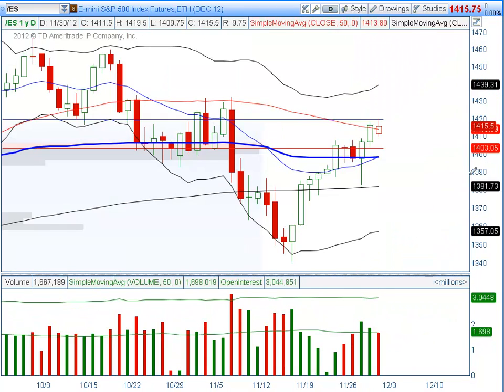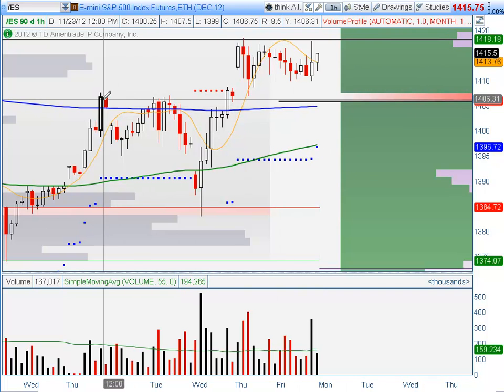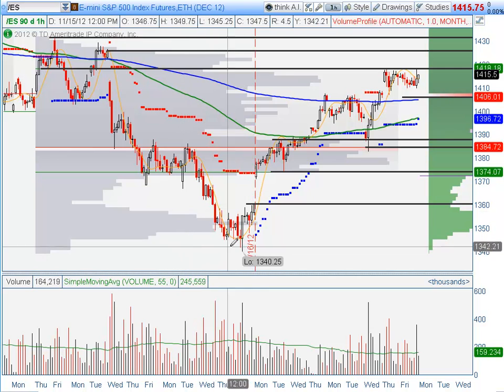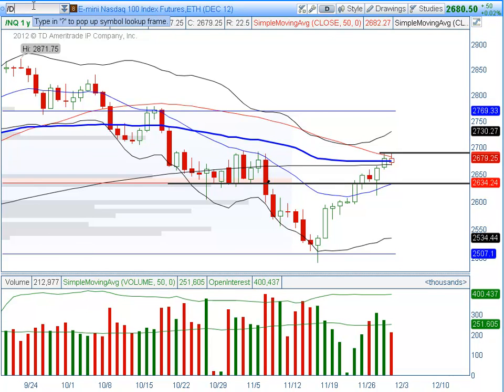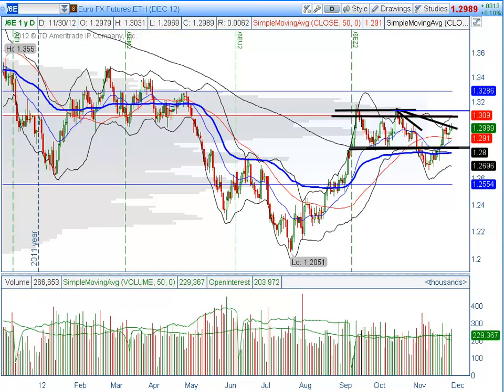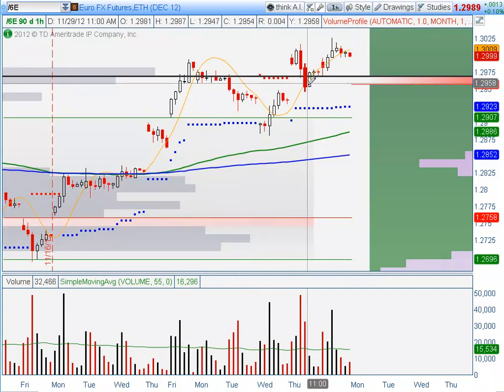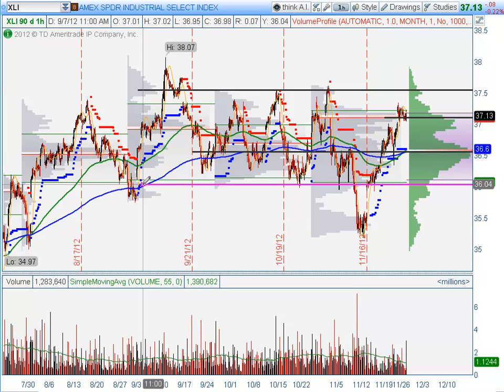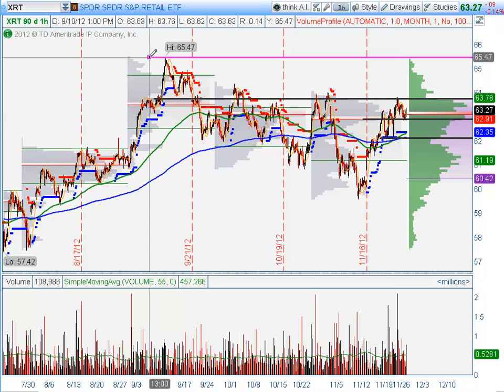Stock Market Weekend Update 12-1-2012 HD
Monthly wrap-up of the broad market and some currencies.